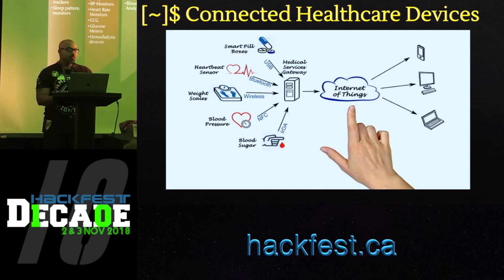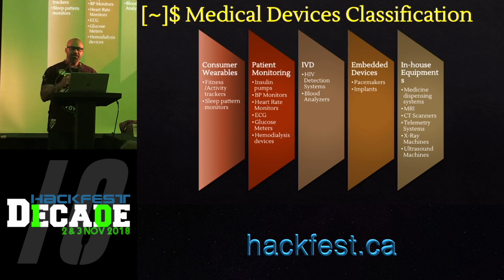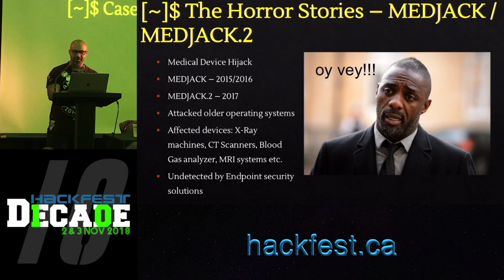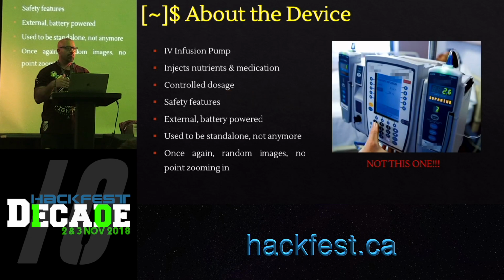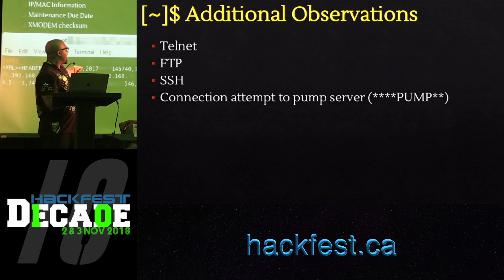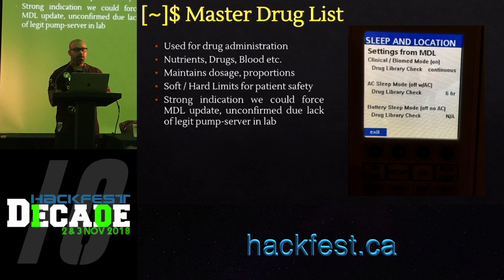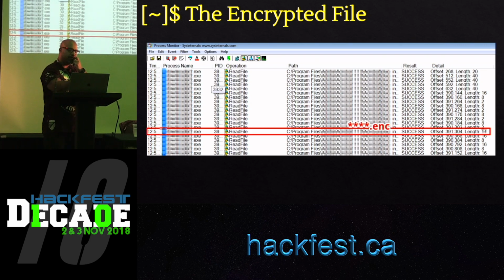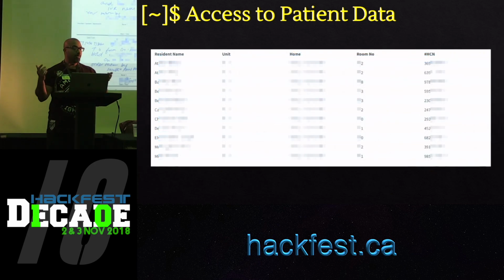Exploiting Connected Medical Devices: Lessons Learned & Data Earned (Saurabh Harit)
Exploiting Connected Medical Devices: Lessons Learned & Data Earned
This talk will take an educational approach to present our research on assessing medical devices from security standpoint. Based on output from security assessments performed against two medical devices that are widely deployed at various hospitals and medical institutions, we will present an in-depth analysis of the target medical devices, discovered vulnerabilities and our approach that led us to compromise them in order to gain access to plethora of medical records from all the medical institutions they were deployed at and not just the one where our target devices were hosted.

An IoT medical device is part of a complex ecosystem that may expose numerous threats. Some devices rely on proprietary hardware on licensed bands, which reduces the risk of interference from consumer connected devices but doesn’t provide security as implied in marketing materials. Others rely on standard WiFi security measures for confidentiality and are prone to MitM attacks. Healthcare devices that implement IrDA could yield interesting results when interfaced with cheap $10 hardware.

This presentation will focus on our assessment approach – test cases, pitfalls, success & failures. We will demonstrate the compromise of a prescription device to extract healthcare records and manipulating various sensitive settings of an infusion pump.

Biography
Saurabh has been a security consultant for over a decade and has worked across diversified industry verticals such as Banking, Aerospace, building solutions, Process & Control Systems and has developed expertise is various aspects of Information security. Saurabh specializes in infrastructure pentests & adversary simulation, with secret crush on binary reverse engineering. He has contributed towards proof-of-concept exploits and white papers, as well as delivered security trainings to various fortune 500 clients globally and at reputed security conferences such as CansecWest and Black Hat. Saurabh has presented his research at several security conferences including Derbycon, Toorcon, BSidesTO, Hack3rcon, Defcon, Blackhat US & Europe Tools Arsenal and Blackhat.